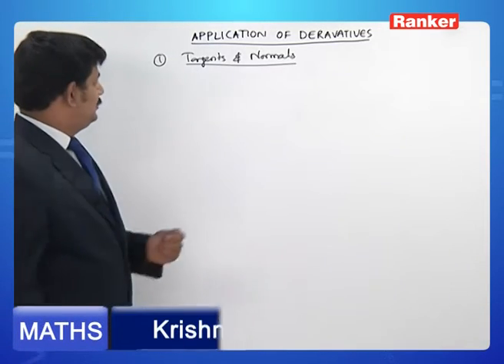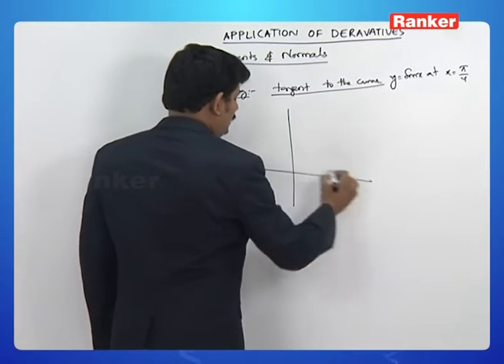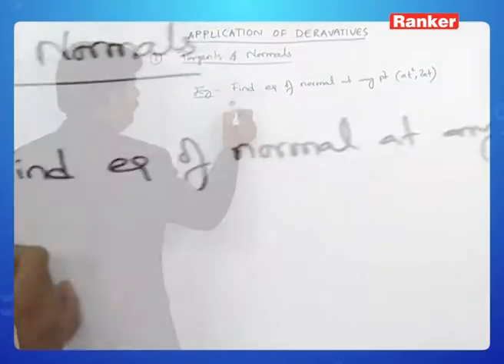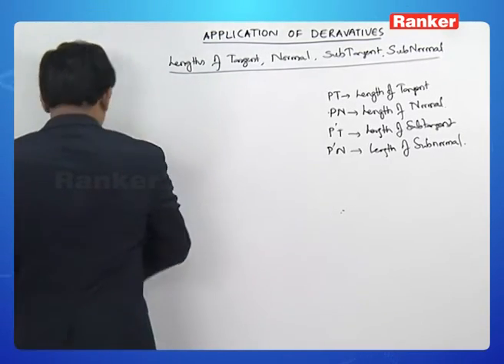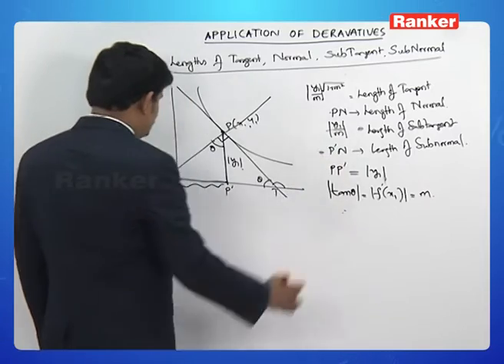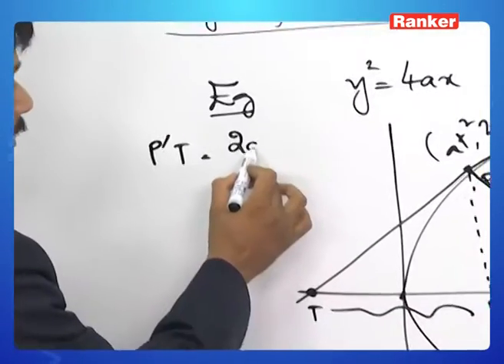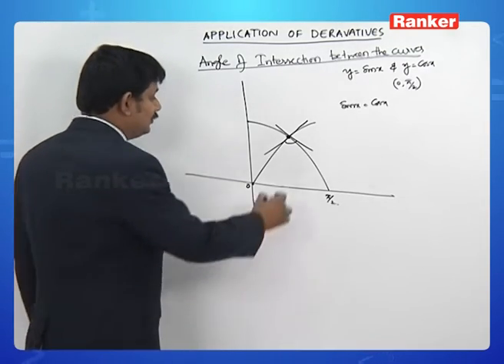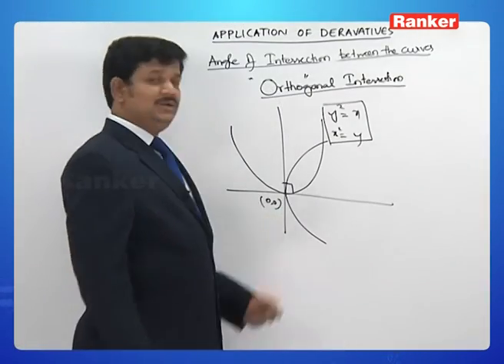JEE(Main) Mathematics video lectures | Application of Derivatives | Tangents & Normals: Class 11th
RankersLearning: Mathematics video lectures - Application of Derivatives - Tangents & Normals to prepare for JEE(Main) & EAMCET through online coaching.
Enquire to get Full Video-Lectures @ to prepare for JEE(Main) & EAMCET.